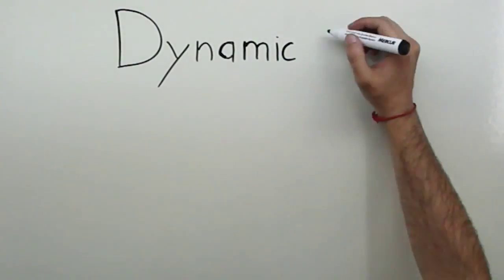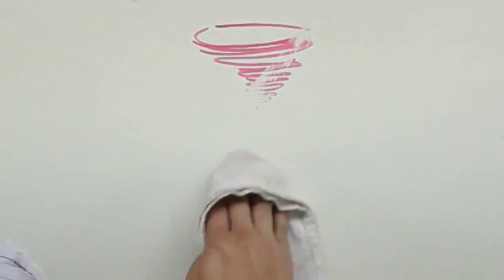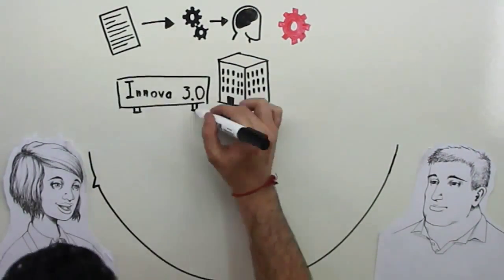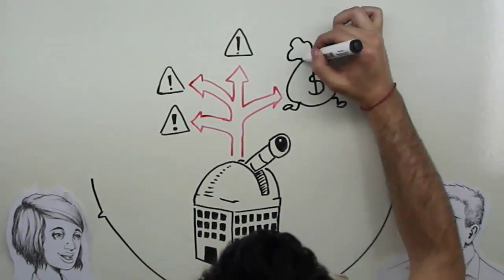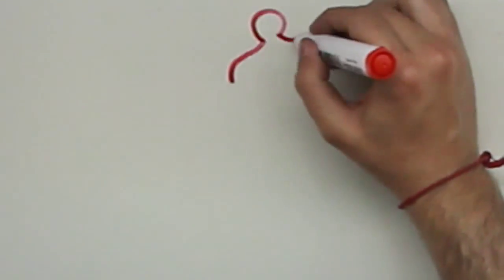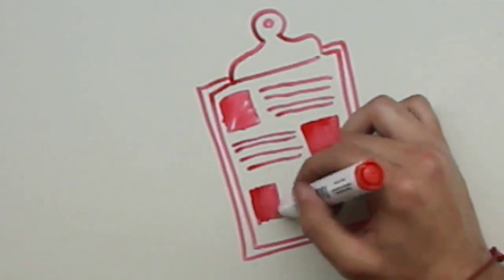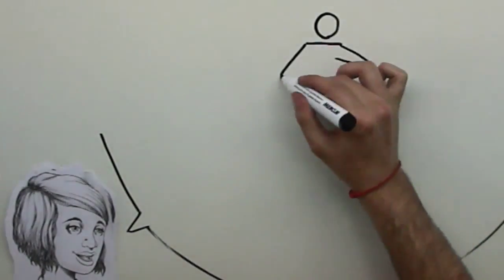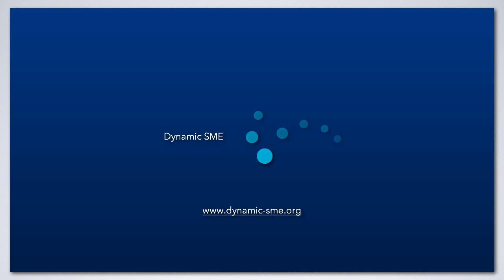Business Intelligence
Links:
-Williams, S. / Williams, N. (2003): The Business Value of Business Intelligence, in:

- Pant, Prashant (2009): Business intelligence (BI) - How to build successful BI strategy, in

- Ritacco, M. / Carver, A. / Bendel, M. (2007): The business value of business intelligence - A framework for Measuring the Benefits of Business Intelligence, in: